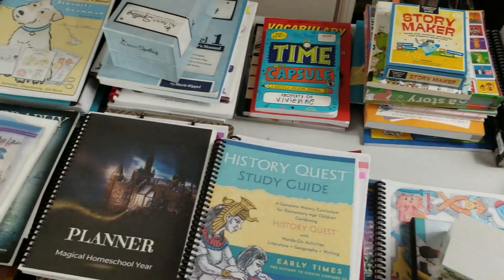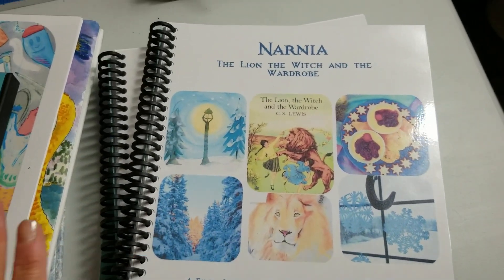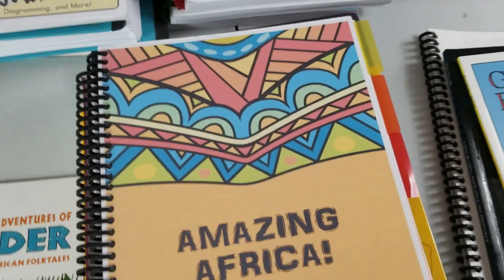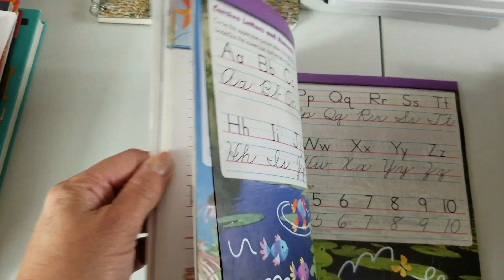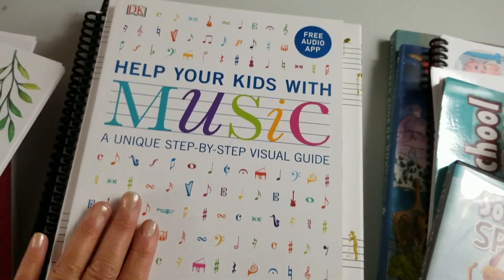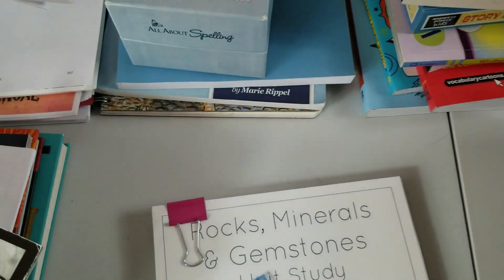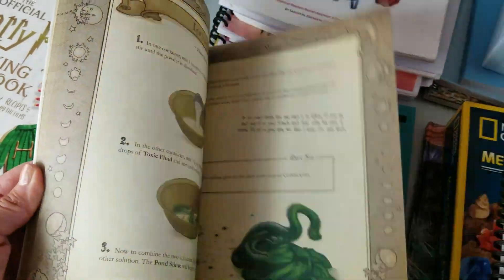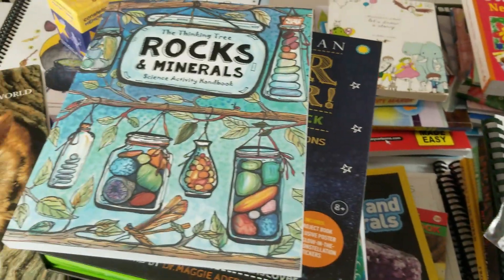Everything I Bought for Homeschool Year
Here is everything I bought & compiled for the upcoming school year.

Many of our read alouds are not shown here, but I do show them on my Instagram as we read them throughout the year.

🎥See more videos like this:
1. Comparing 3 Harry Potter Curriculum | Harry Potter School
2. Homeschool Planning using Harry Potter Curriculum | 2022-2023
4. Homeschool Update with TONS of Homeschool Resources
5. Homeschool Resources I Wish I Knew About Sooner
6. Top 3 Favorite Curriculums | 1 Least Favorite

What is Magic? - SEA Homeschoolers
The Lion, the Witch and the Wardrobe Family Learning Adventure Guide,

- OUR HOMESCHOOL LIFE -

We definitely have an eclectic homeschool style.

There are so many wonderful resources available for homeschoolers it is hard to fit them all in! I love to mix up our days with classical educational materials and beautiful Charlotte Mason / Waldorf inspired resources.

We love unit studies because it allows us to use many different amazing resources! Filling our homeschool life with beauty, literature, mythology, and inspiring stories is the best.

Having fun and learning in this atmosphere hopefully inspires my daughter to live a life filled with curiosity, whimsy and as many books as she can read

3. HOMESCHOOL HAULS | EDUCATIONAL RESOURCES
4. MIDDLE GRADE BOOKS: Series & Stand Alone